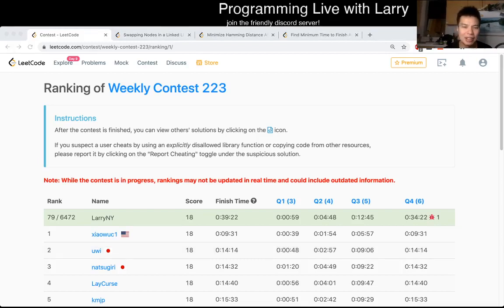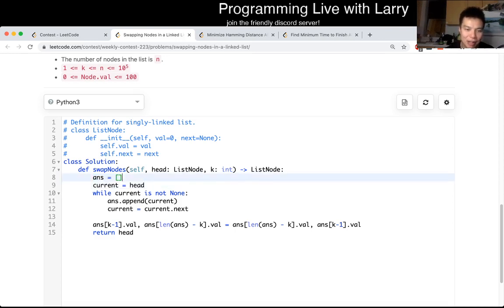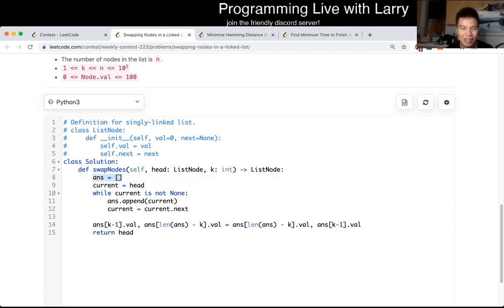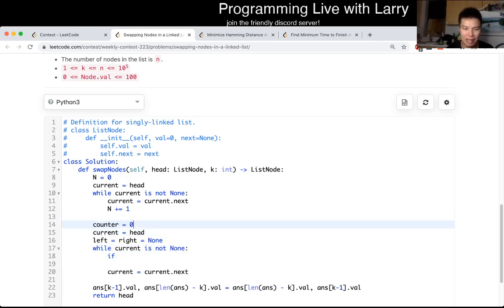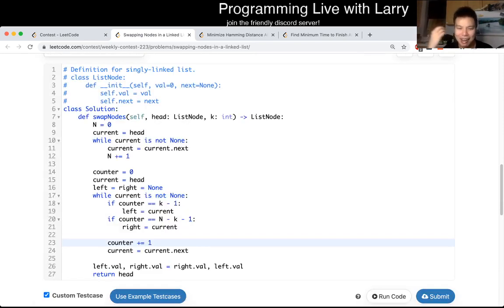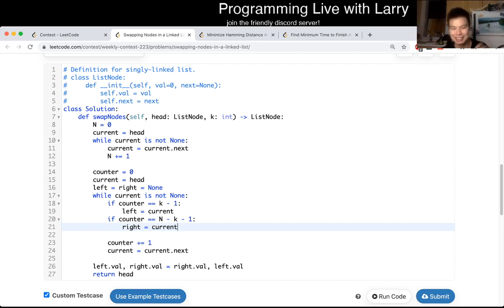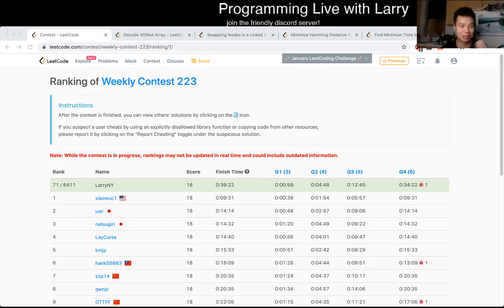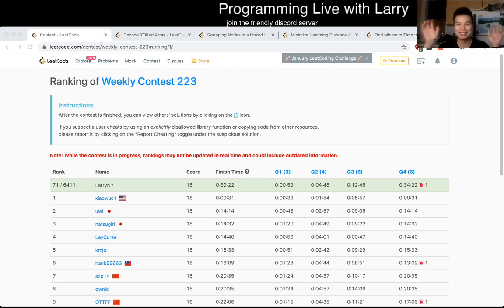1721. Swapping Nodes in a Linked List (Leetcode Medium)